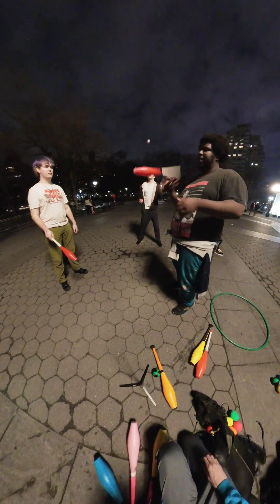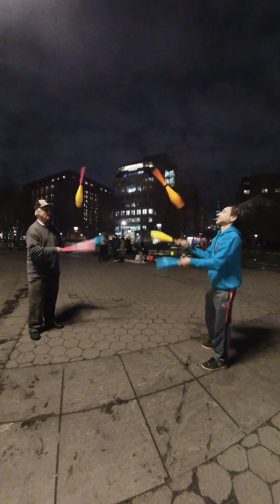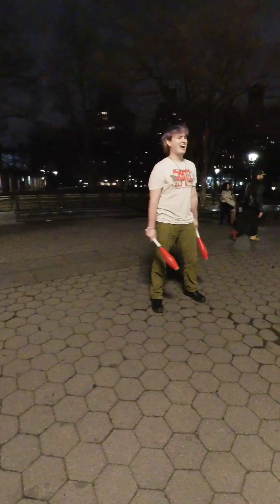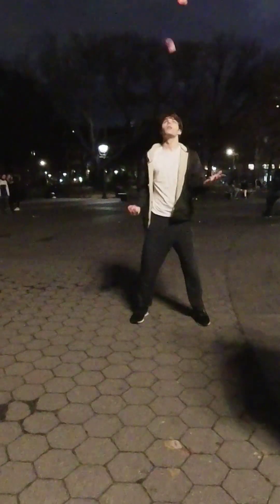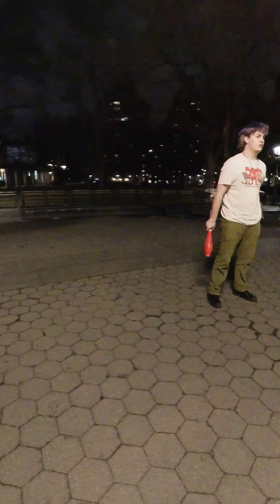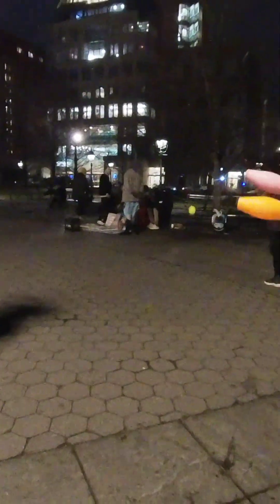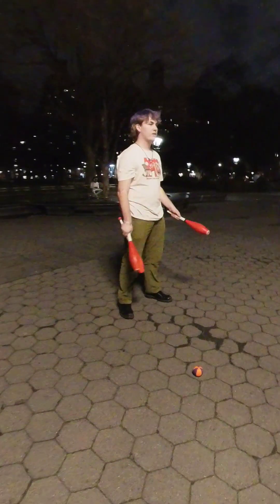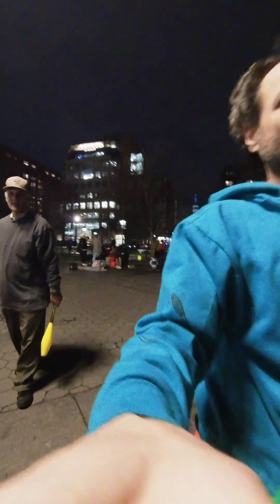WSP 2023 Learn 2 Juggle Clubs balls & Hoop ALL LEVELS W Donnel, Baseball Joe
Learn 2 Juggle Clubs balls & Hoop, all levels W Donnel, Baseball Joe & @flowjuggle

3 ball juggling,basic juggling video,easy juggling tricks,how to juggle how to juggle 3 balls juggler juggling problems juggling tutorial learn how to juggle,learn to juggle,professional juggler